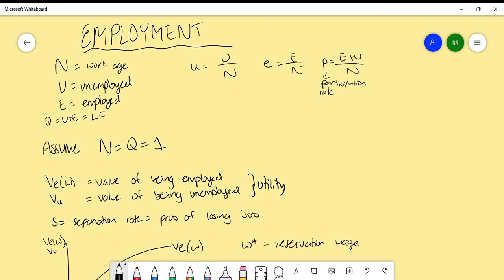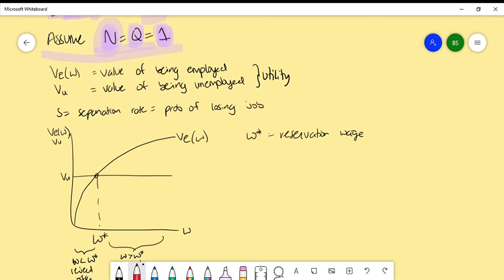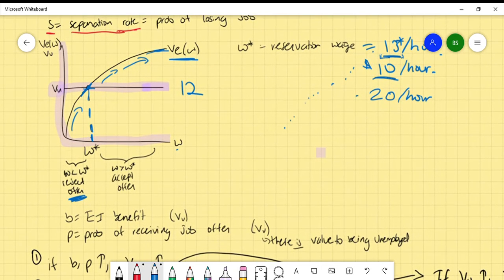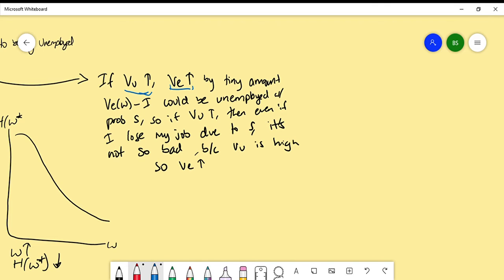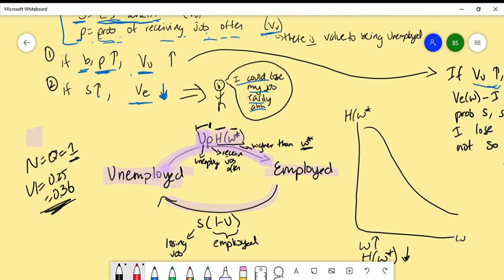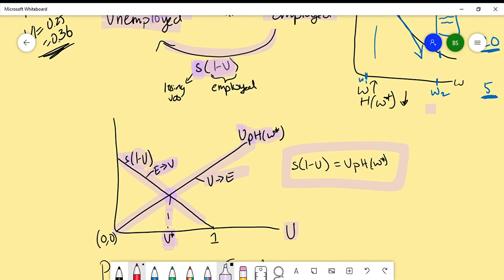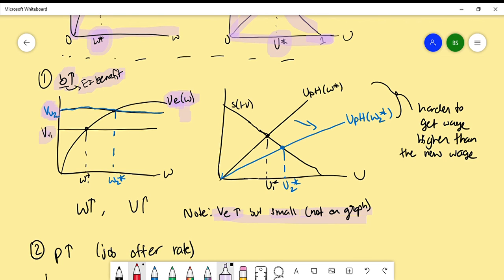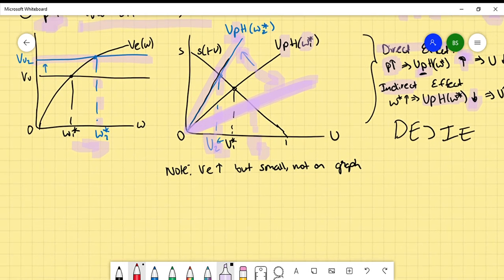Unemployment and Employment Ch 7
honestly just the title

graphs:
value of (utility from) being employed and unemployed
reservation wage
equilibrium unemployment

experiments:
what if EI benefit rises?
what if prob of getting a job offer rises?

also idk why my throat gets so dry so annoying